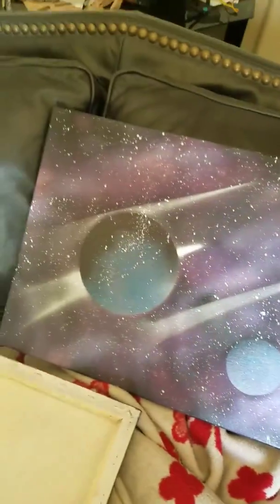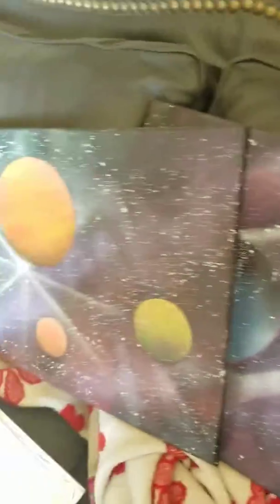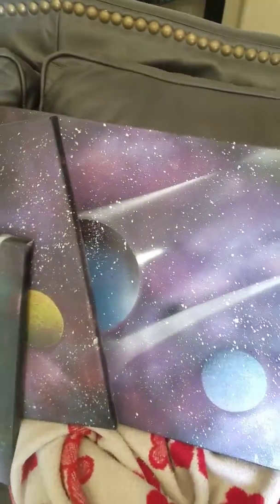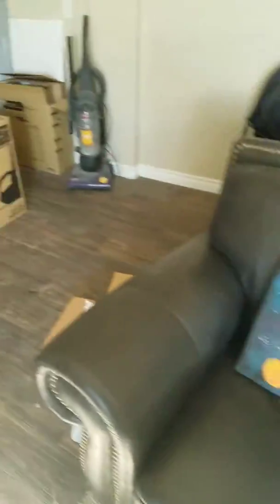Constellations, backgrounds and more.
Small update on what I have be working on.